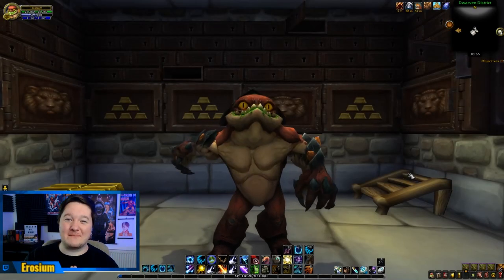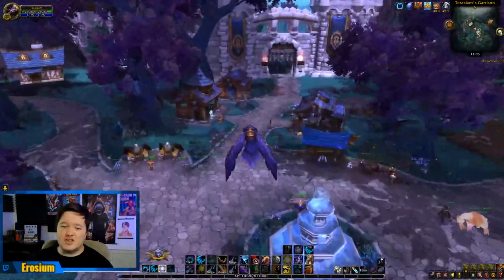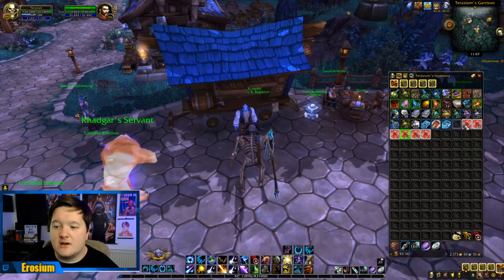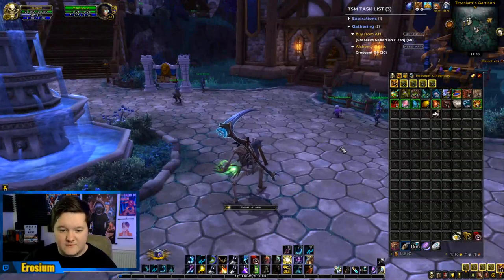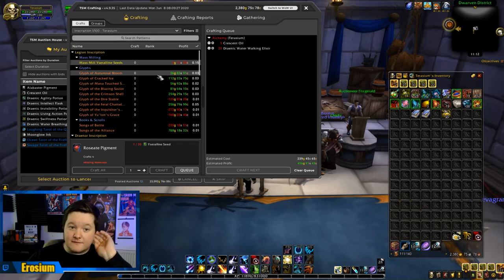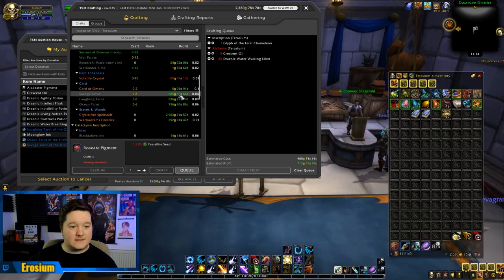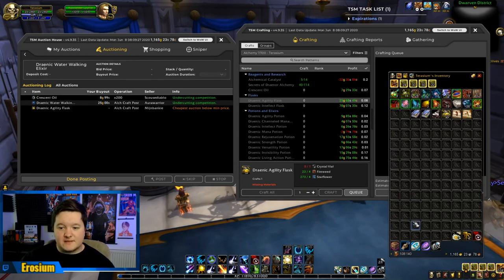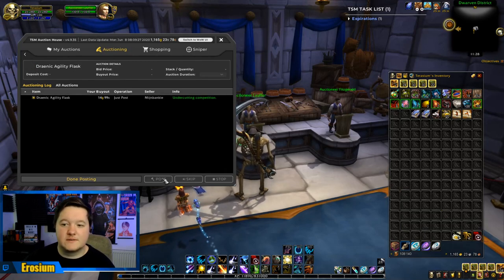WOW TSM Tutorial GOLD MAKING Inscription Alchemy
From Scratch #2 - This video is a TSM Tutorial on WOW how to make LOADS of GOLD from scratch using Alchemy and Inscription. We will level this and try to make profits at the same time using Tradeskill Master addon on WOW. This tutorial will cover how to use TSM Addon with Inscription and Alchemy on WOW to work out what sells best in Inscription and Alchemy using TSM on WOW! We will discuss the BEST method for making gold with Inscription and Alchemy on WOW to craft and sell on the AH. TSM is complicated but this video is a good tutorial on how to to use TSM on WOW. Make loads of gold with TSM Enchanting now!

Stream Schedule: Mon, Wed and Fri - 8PM GMT (3PM EST).

Setup:
► GAMING PC
► GAMING MONITOR 144hz
► GAMING DESK
► GRAPHICS CARD
► RING LIGHTING
► STREAM DECK
► GAMER MUG